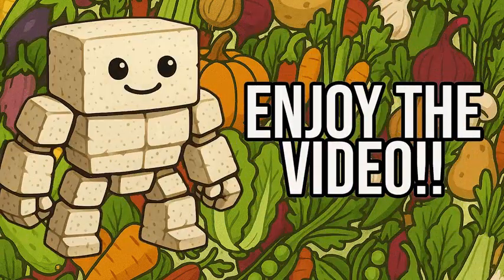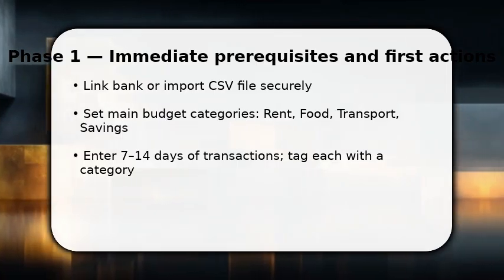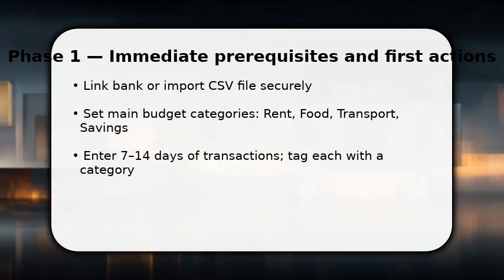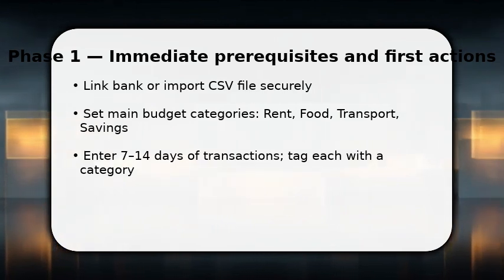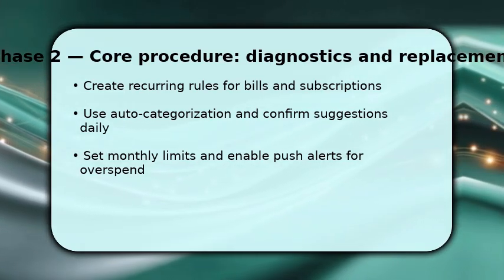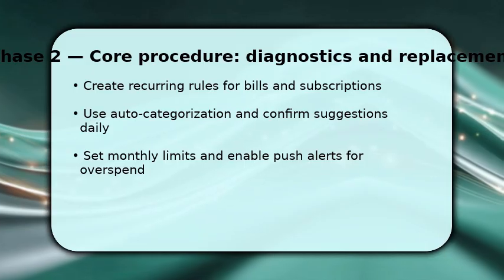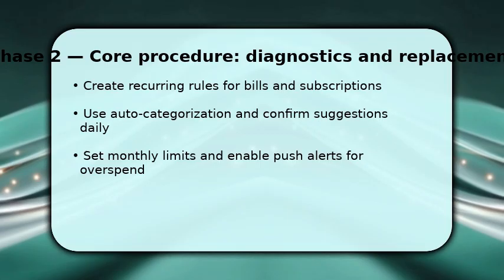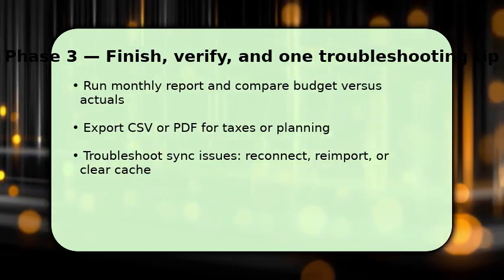How to Use Money+ Cute Expense Tracker - Easy Guide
How to Use Money+ Cute Expense Tracker - Easy Guide | 🔒 Surfshark VPN Deal — Stay private and secure. $1.99/mo + 3 Months Free ▸

Discover the simplicity of managing your finances and tracking expenses on a daily basis with Money+. This easy-to-follow guide will walk you through setting up this cute, user-friendly app designed to help anyone keep tabs on their spending habits effectively.